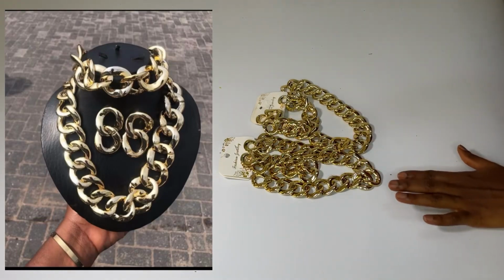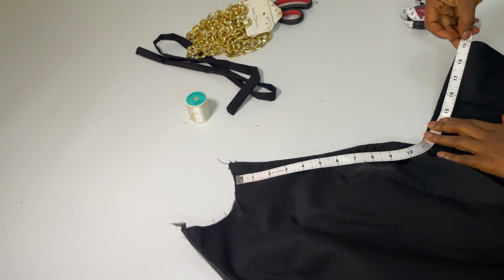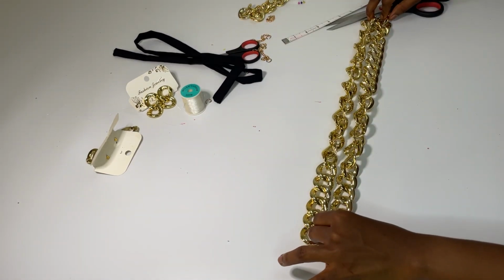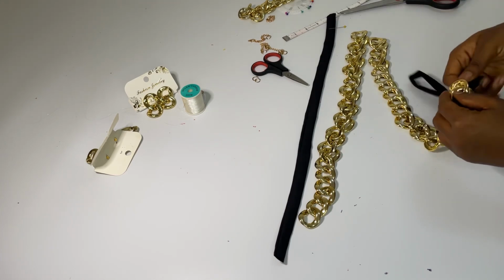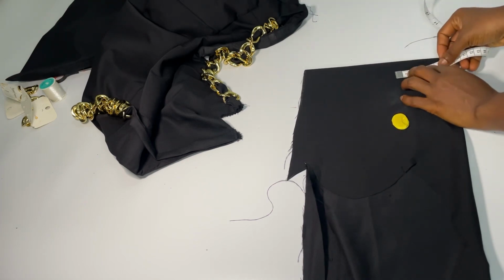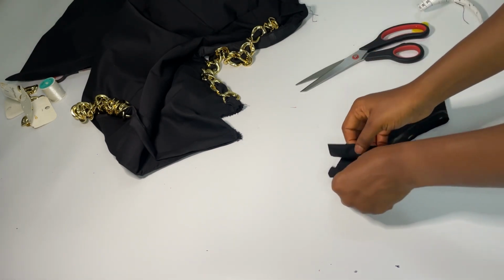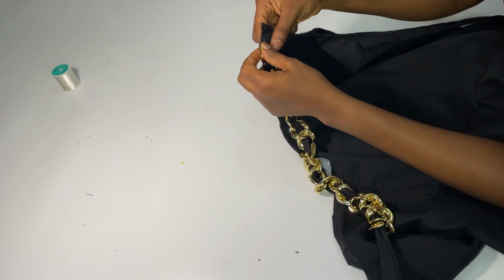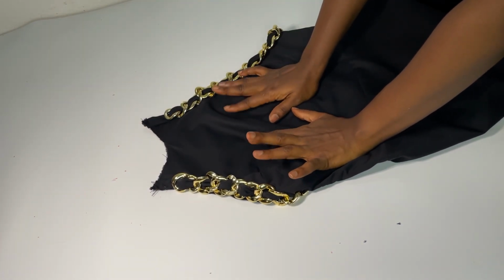How to attach accessories to an halter neck dress/ beginners friendly. PART 2